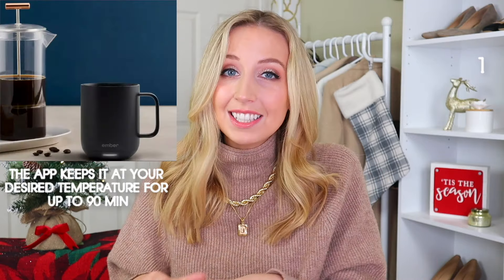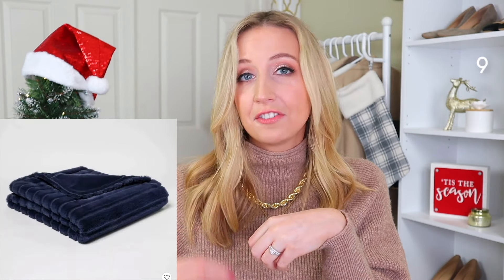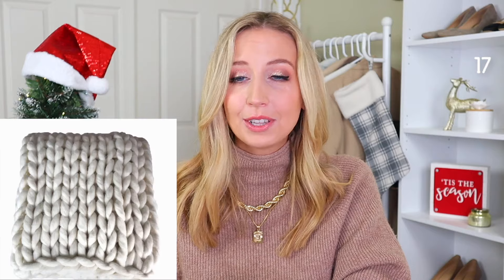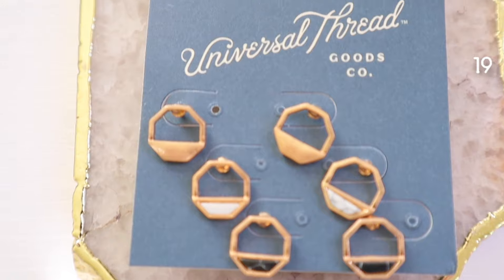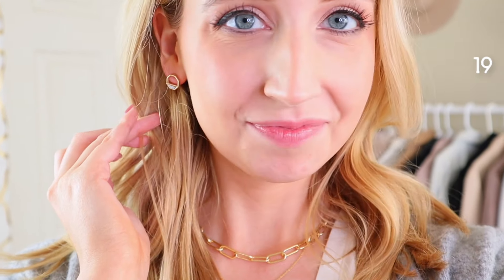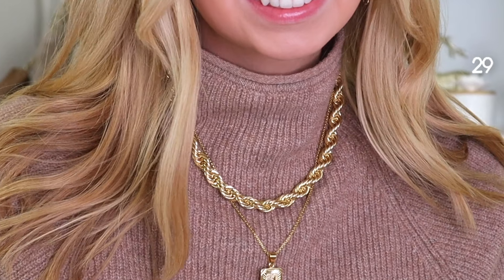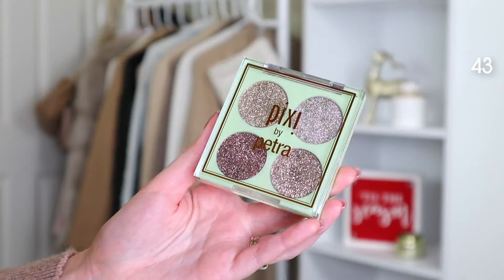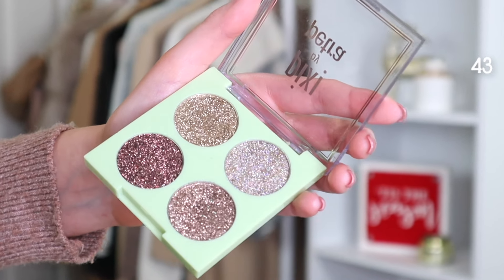TARGET HOLIDAY GIFT GUIDE | Aesthetic Gifts from Target Under $100 -MOST UNDER $40! [CHRISTMAS 2020]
Target Christmas gift guide! Super cute gift and stocking stuffer ideas for any holiday this joyous season

TARGET HOLIDAY GIFT GUIDE 2020 :)

ELECTRONIC GIFTS FROM TARGET UNDER $100 0:27
*1. Ember Mug 2 Smart Mug
*5. Fujifilm Instax Mini 11 Camera

HOME GIFTS FROM TARGET UNDER $70 1:55
*12. White Oil Diffuser (comes in two sizes)
*13. Also comes in GREY
*14. Wood and Wire Tray

ACCESSORIES GIFTS FROM TARGET UNDER $40 4:31
*25. O-Ring Flap Crossbody Bag
*27. Pink Laptop Work Bag
*29. Gold Rope Chain Necklace
*31. Slouched Knee High Boot

FASHION GIFTS FROM TARGET UNDER $40 7:15

BEAUTY GIFTS FROM TARGET UNDER $40 8:11
*38. Essie Nail Polish Set
*39. Pink Snakeskin Travel Pouch (other sizes available)
*40. Coconut Oil Infused Brush
*41. Rose Gold Makeup Brush Set
*42. Cylinder Makeup Brush Case
*43. Pixi Glitter Eye Quad
*44. Revlon One-Step Hair Dryer and Volumizer

OTHER GIFT GUIDES YOU’LL LOVE :)

Height: 5’5”
Waist: 27”
Bra Size: 32DD
Hips: 37”
Inseam: 27.5”
Normal Sizes: 4-6, 27, small
Weight: 130lbs

XOXO JB